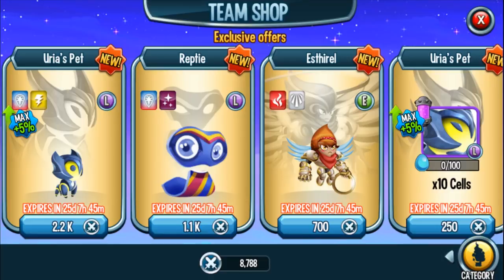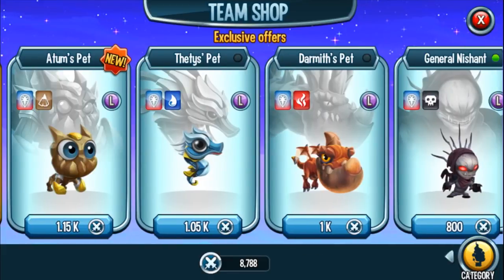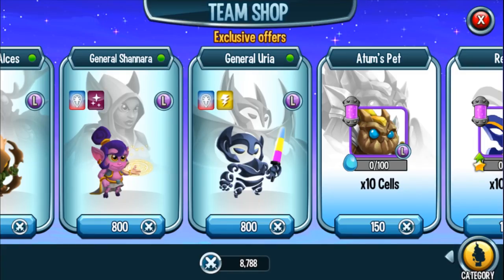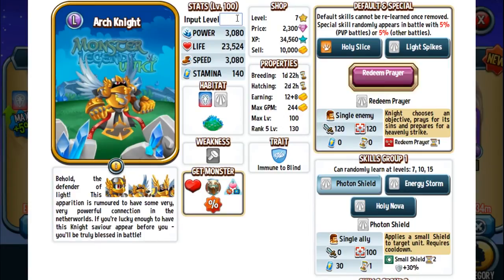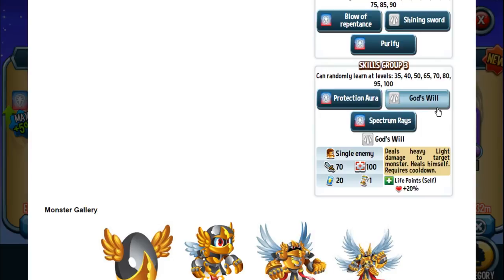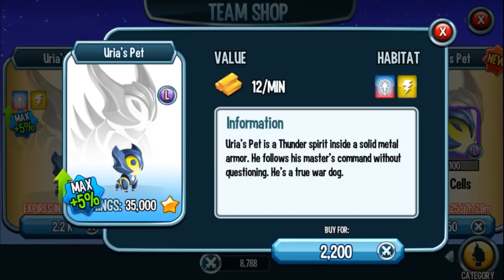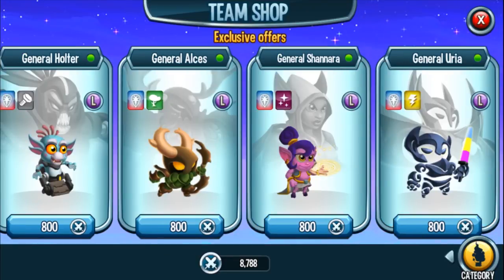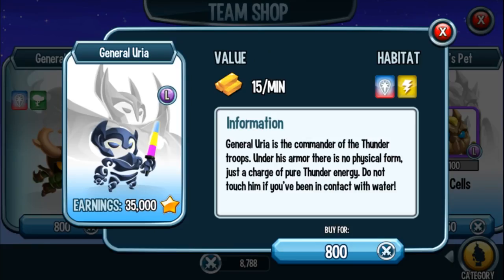Monster Legends | Team Shop Update #11 | January 2017 | Uria’s Pet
Monster Legends – Team Shop #11 Team Wars Team Shop Update #11! Team Zeppelin! 1. Buy who YOU want. The monster that makes you happy. 2. Buy the .

Things to get. 1.) Ingvar, atum, and or thetys 2.)Uria's Pet, reptie, and or uria 3.) Runes 4.) Anything u want at this point.

Hi Guys... I have got the newest pet from the updated team shop and i'm abit 50/50 on this monster, there isnt any controling skills but there are good attacking .

Watch me play Monster Legends!